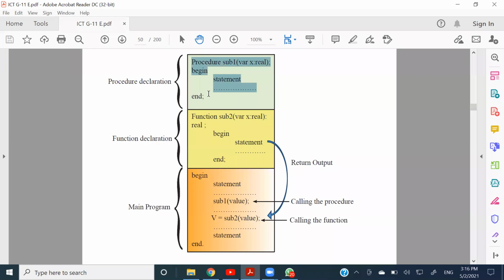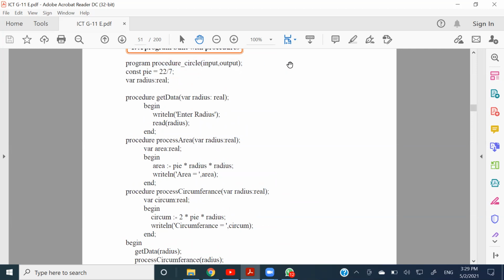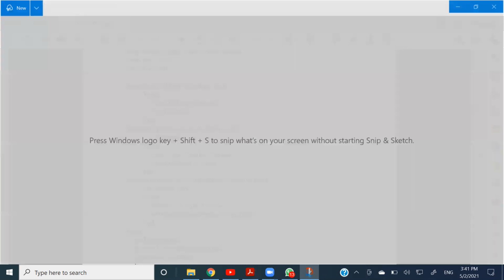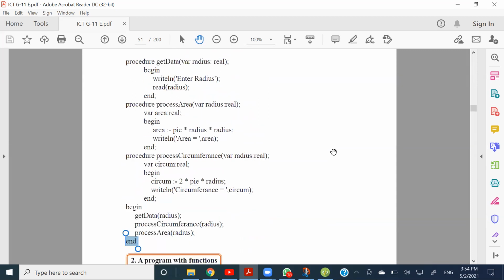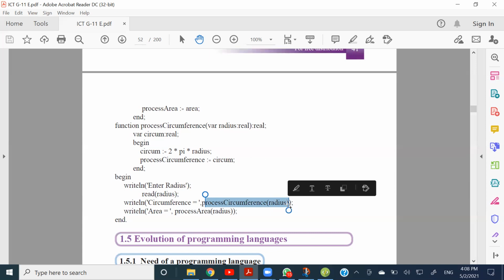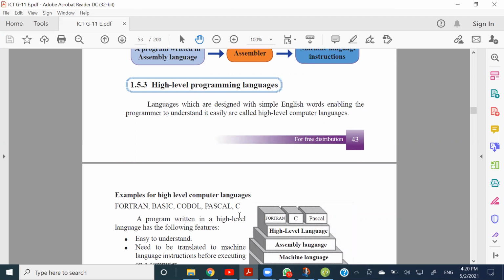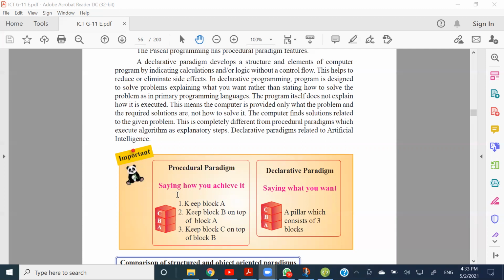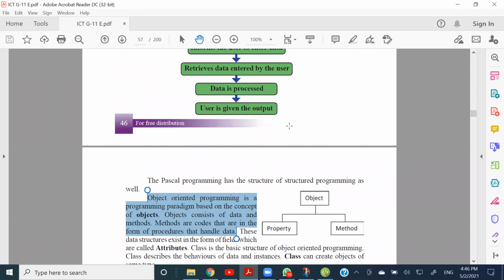G11 ICT Eng @StarLabs 02 05 2021